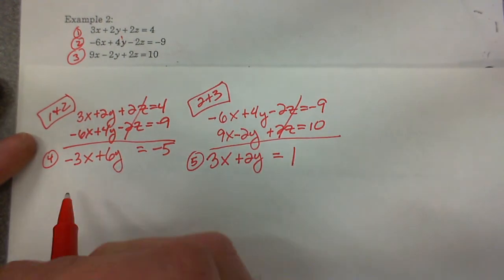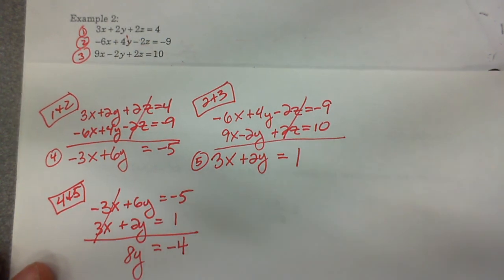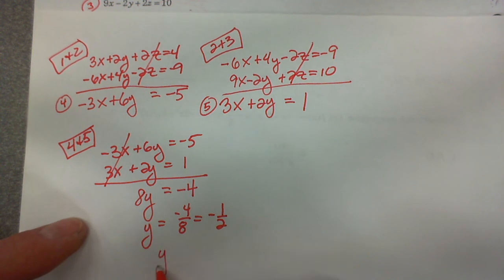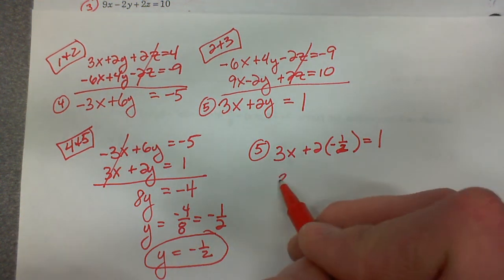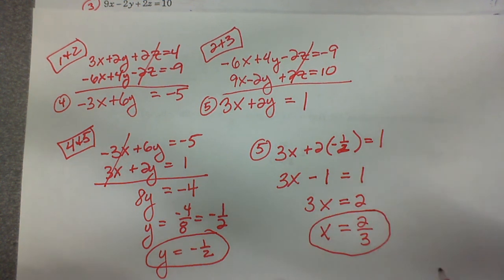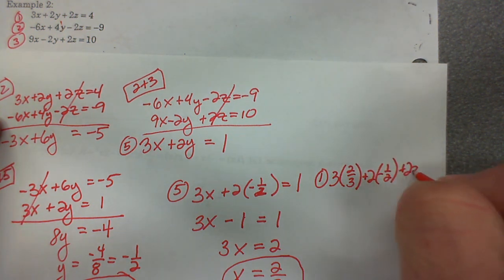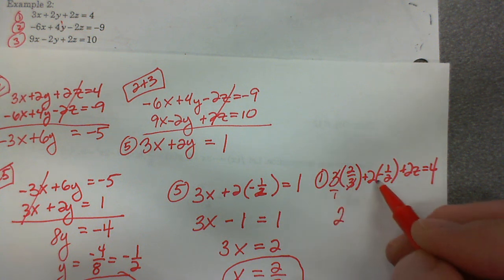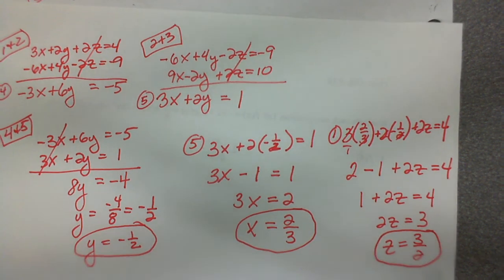Sec 4-5 Elimination #2.wmv